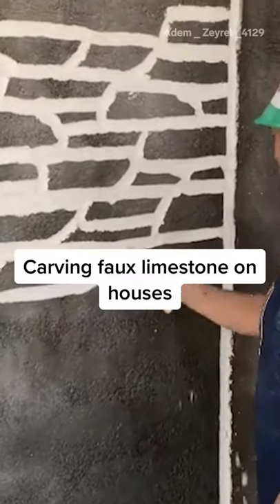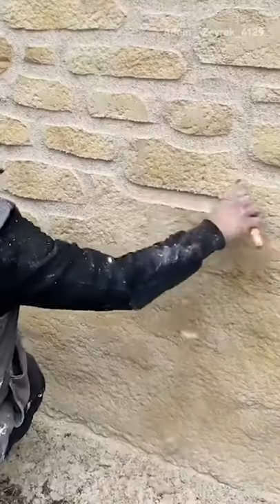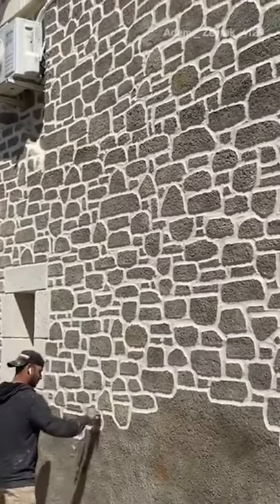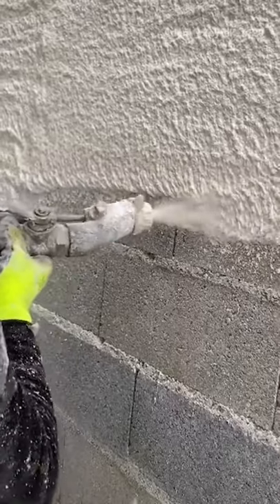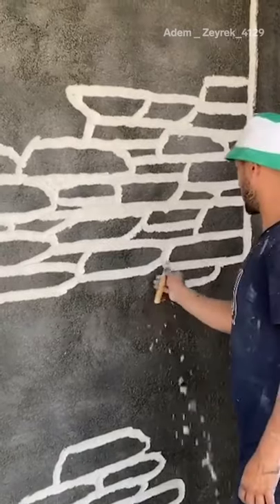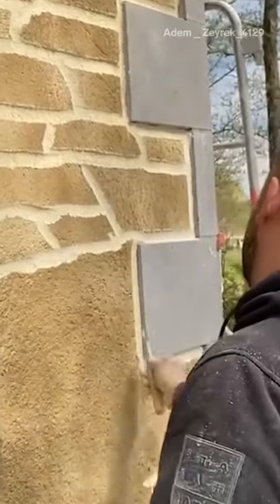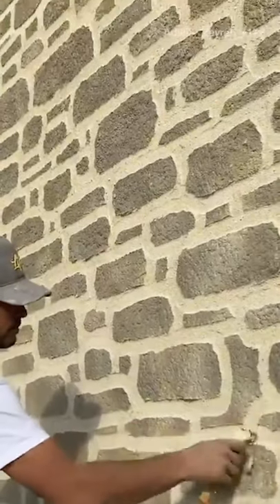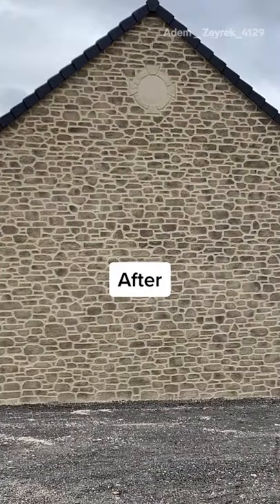How does stucco look......! carving faux limestone on house